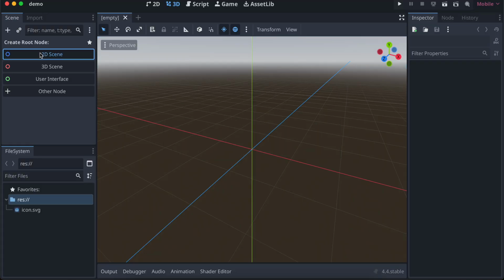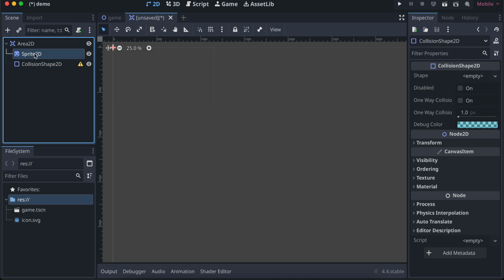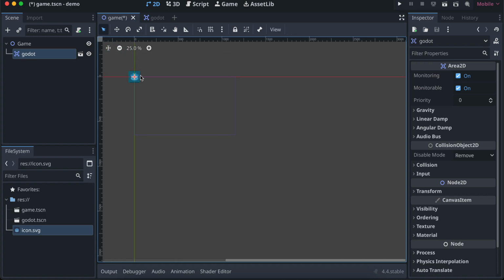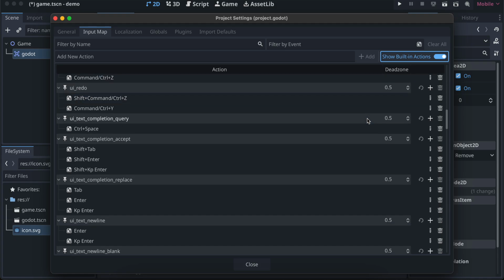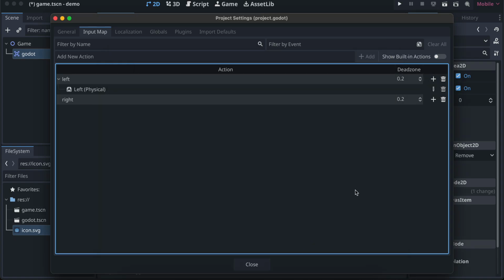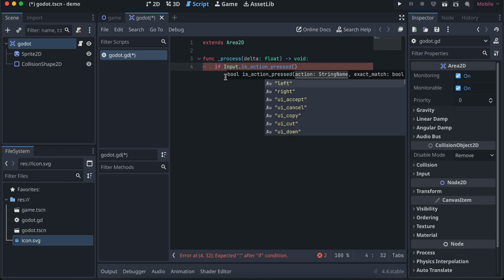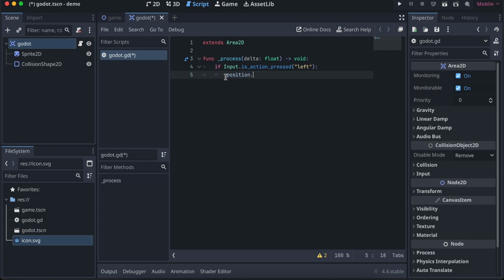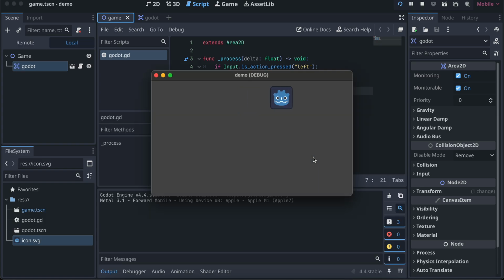How to Create Custom Input Map Actions in Godot Game Engine